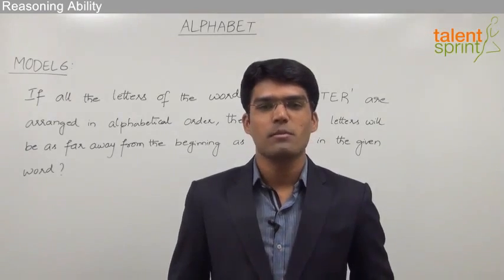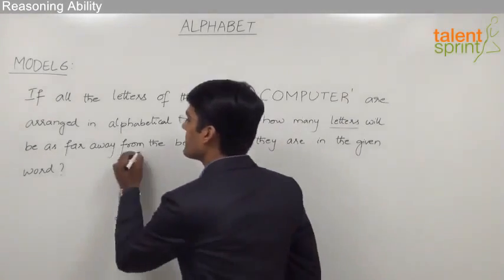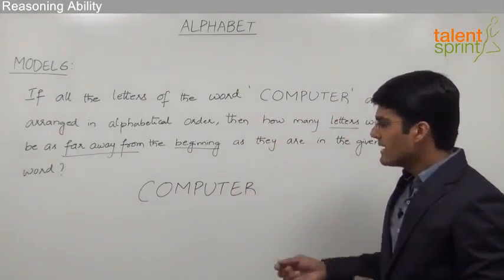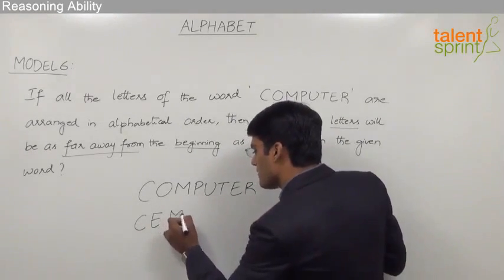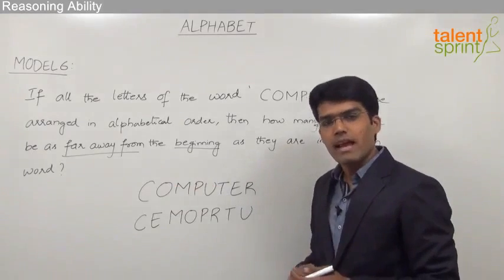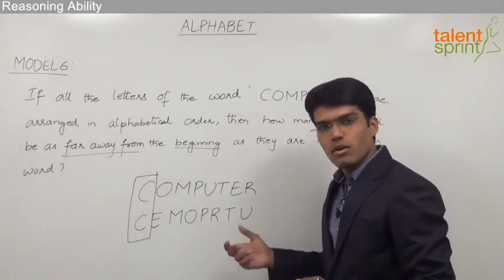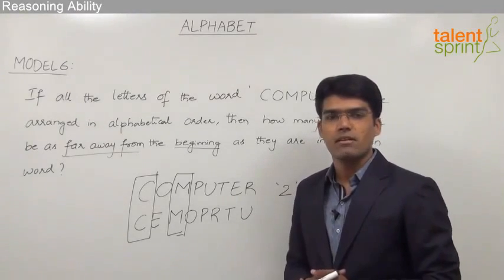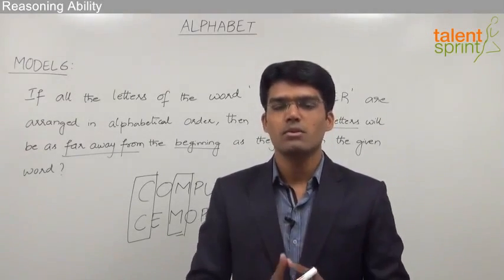Alphabet | Model 6 - Alphabetical Order | Reasoning Ability | TalentSprint Aptitude Prep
This video describes solutions for alphabetical related problems. This quick method will help you to understand the basics of such problems and tactics shown here will help you to learn them. These kind of problems mainly comes in various competitive exams.

Q: If all the letters of the word COMPUTER are arranged in alphabetical order, then how many letters will be as far away from the beginning as they are in the given word? 1) None2) One3) Two4) Three5) More than three